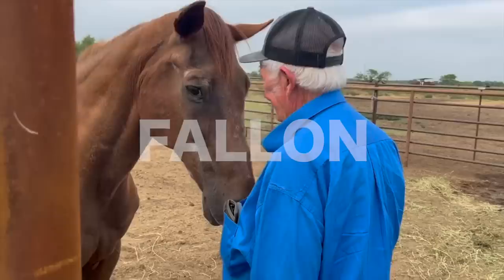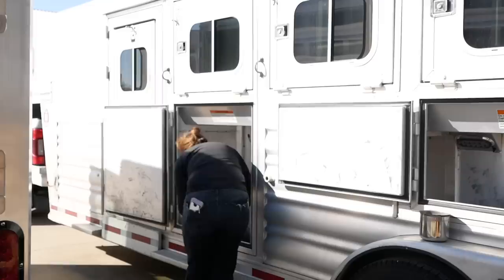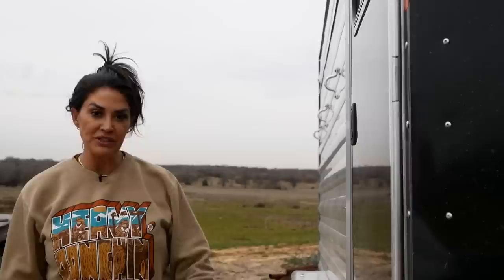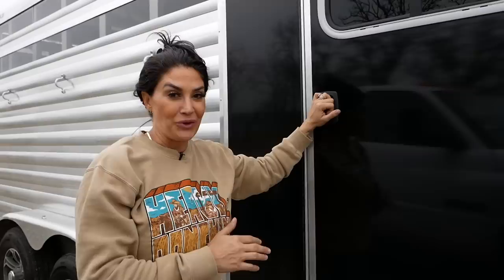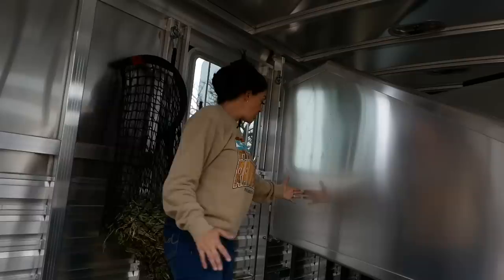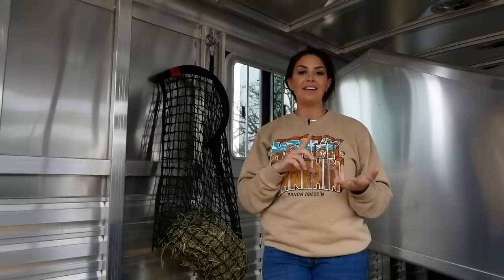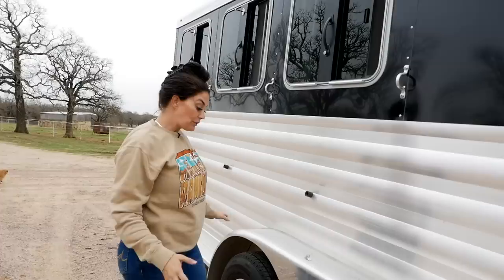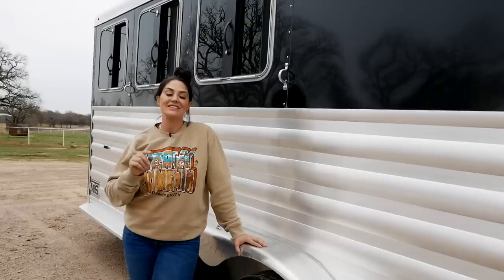TRAILER TOUR! *NEW 2023*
I HAVE A HORSE LESSON PROGRAM!!

***FAN MAIL***
Collinsville TX
76233